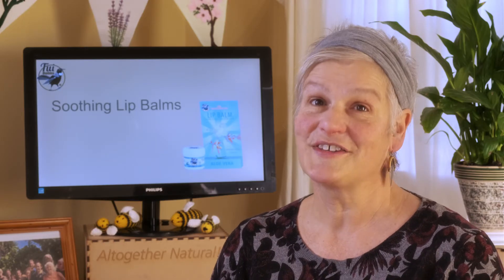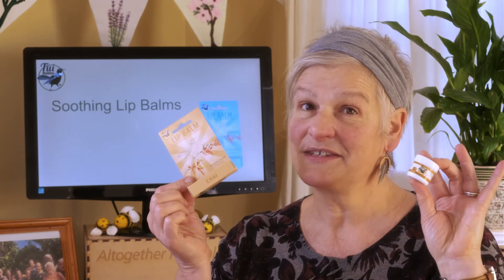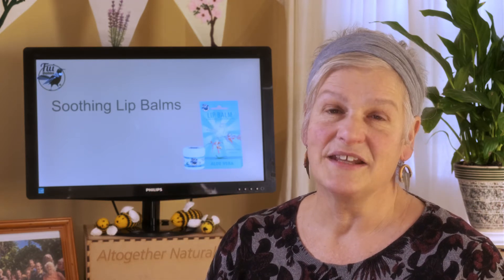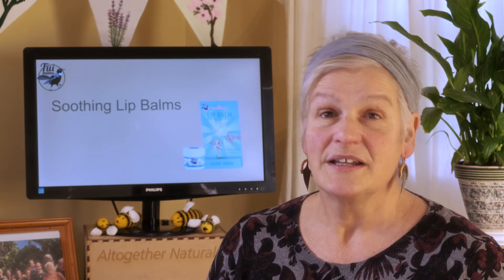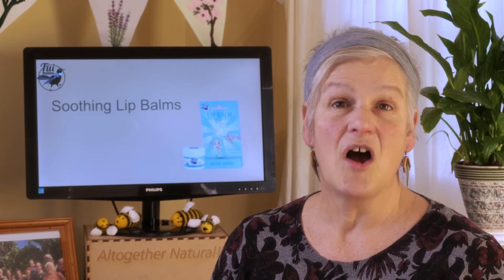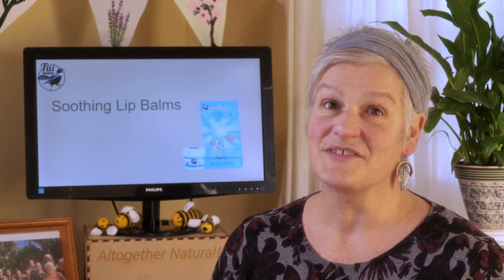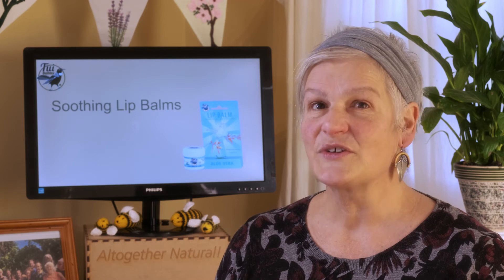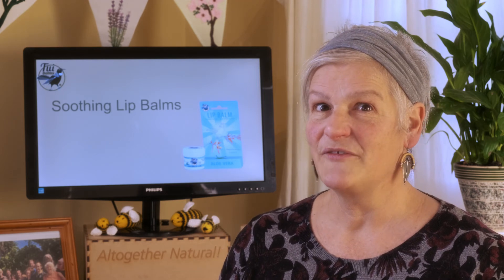Tui Lip Balms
Chai, Aloe Vera, Vanilla, Spearmint. Sticks and pots. Natural & soothing.
Great after exposure the the elements. Does not contain sunscreen.
Manufactured by the Tui Balms Co-operative in Wainui Bay, NZ.